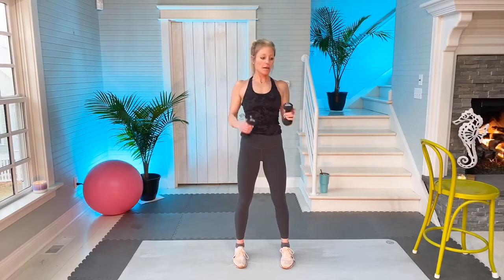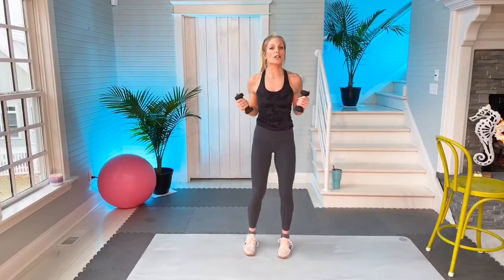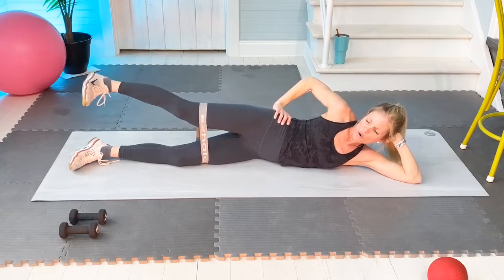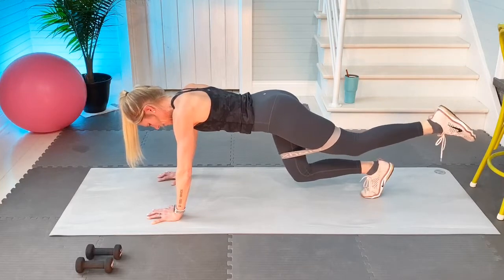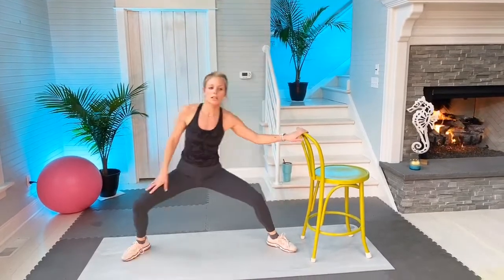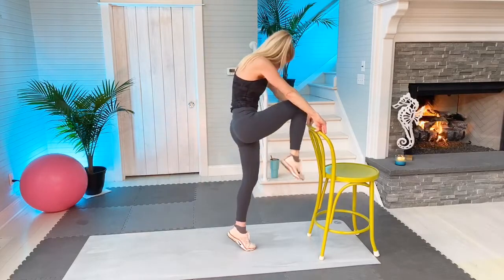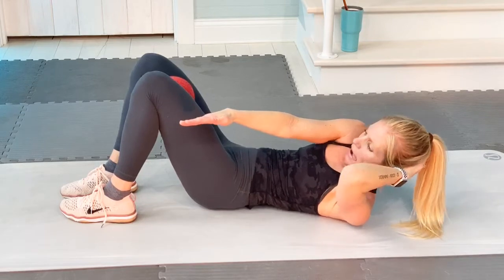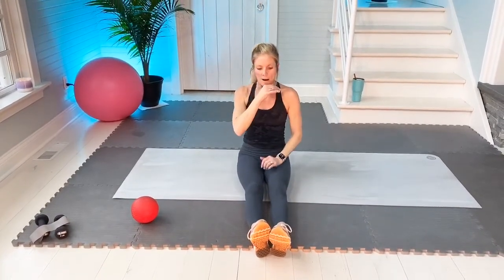Pure Barre -Amazing Body Changing 35 Min Full Body Workout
Amy from Amy’s Beach Fitness leads a 35 minute full body Barre Class! This is a powerful class that works the entire body!  You can do this from home!